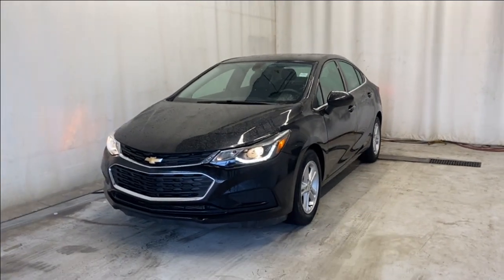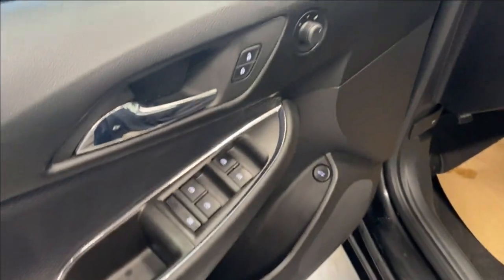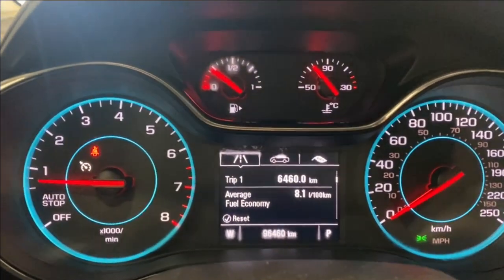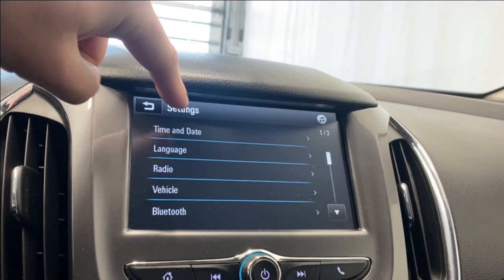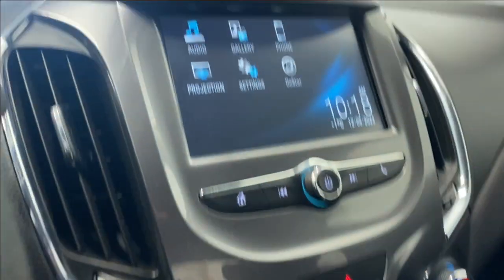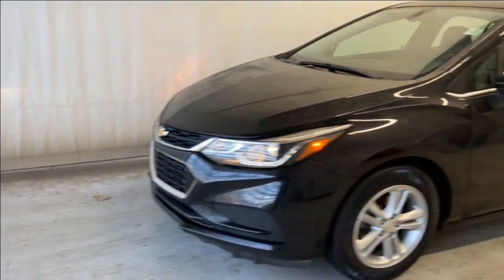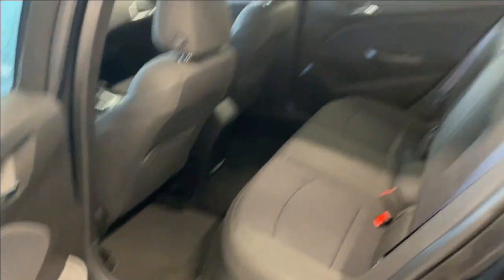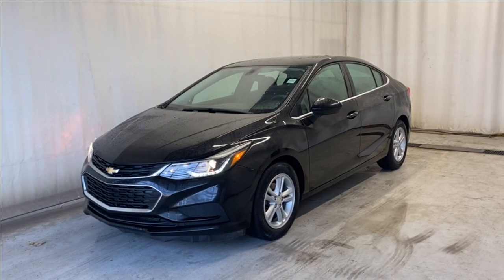2016 Chevrolet Cruze LT Review - Park Mazda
Stock #161458

Ready for fun in Mosaic Black Metallic, this 2018 Chevrolet Cruze LT Sedan offers a great blend of performance, efficiency, and style! Powered by a TurboCharged 1.4 Liter 4 Cylinder that offers 153hp connected to a 6 Speed Automatic transmission for easy efficiency. This Front Wheel Drive sedan puts a smile on your face with its nimble handling and also keeps you happy by returning nearly approximately 6.0L/100km on the highway. Sculpted and aerodynamic, this Cruze has a sporty appearance that's complemented by upscale cues like LED lighting, power mirrors, and eye-catching alloy wheels.